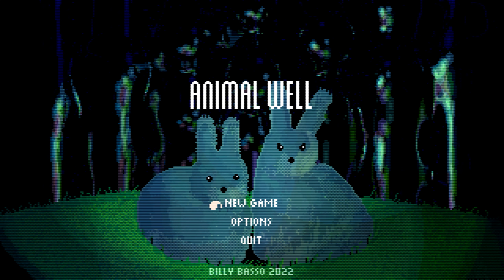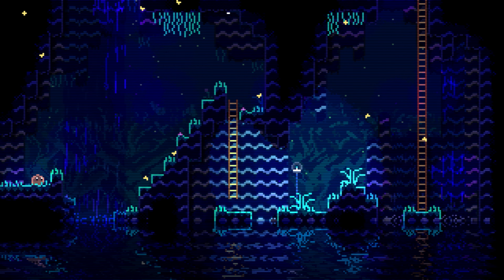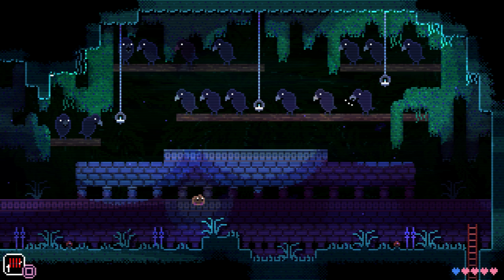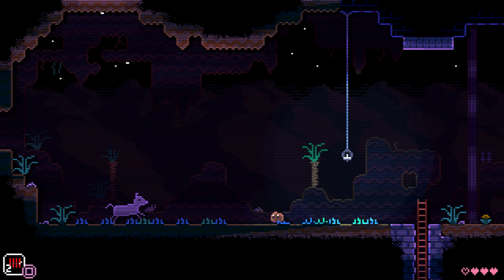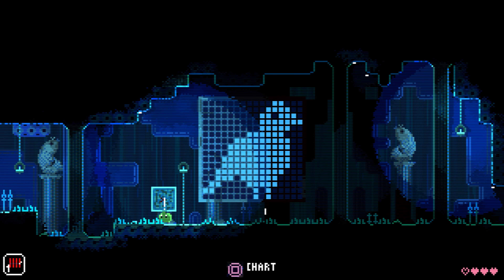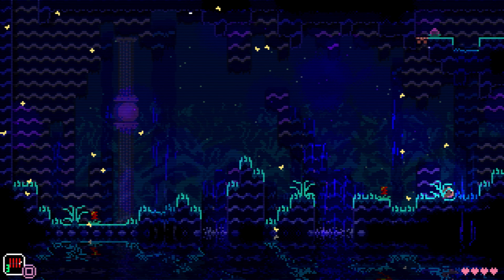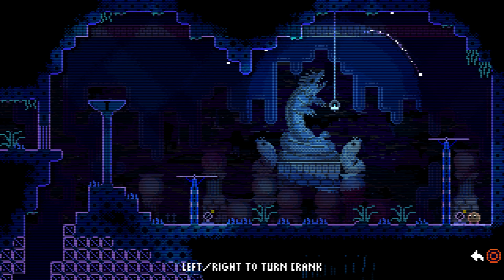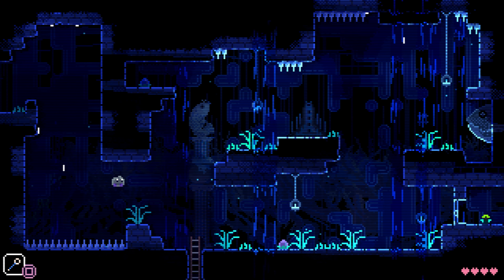ANIMAL WELL Day of the Devs Preview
Wishlist now on Steam and PlayStation Store